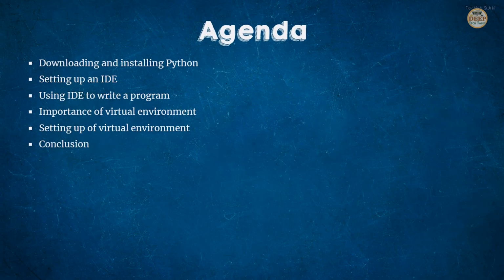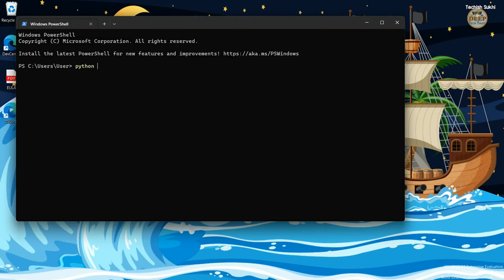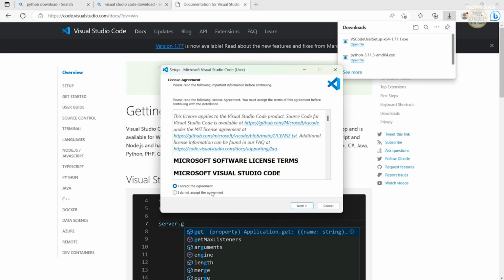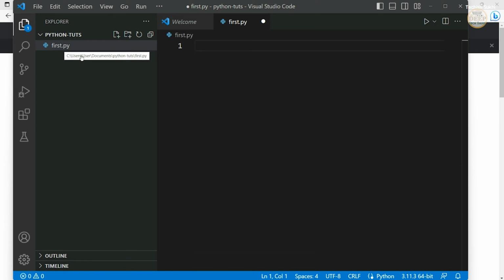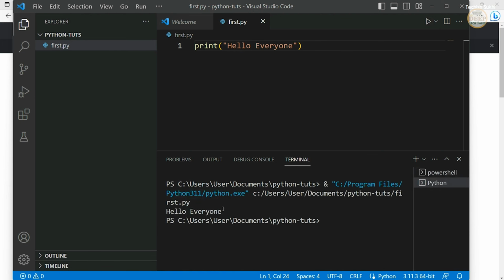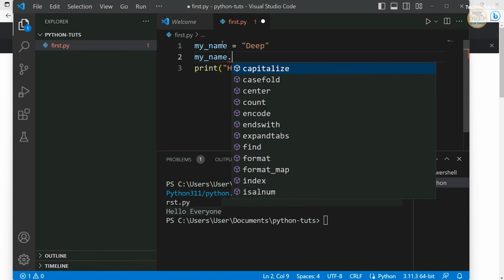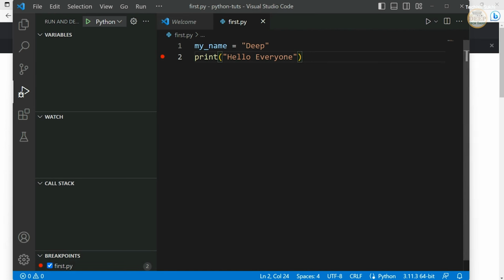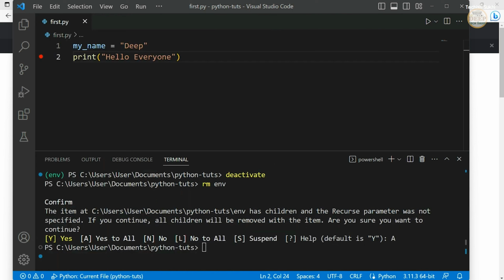Effortless Python Development: How to Set Up Your Environment with Visual Studio Code | Ep. 2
Get coding with ease! Let us guide you in setting up your python development environment with vscode. Time to start your programming journey and have some fun!